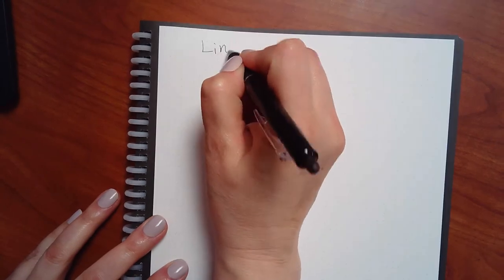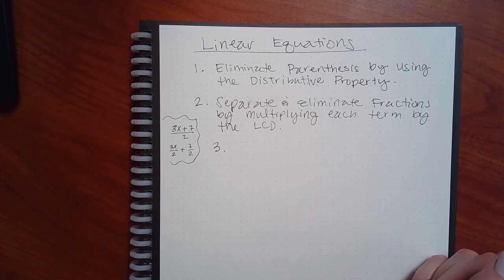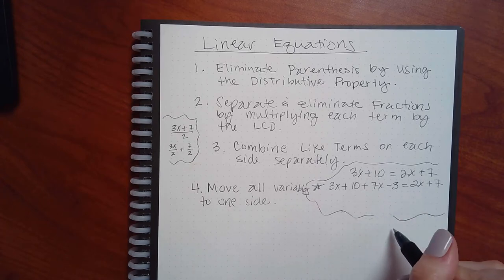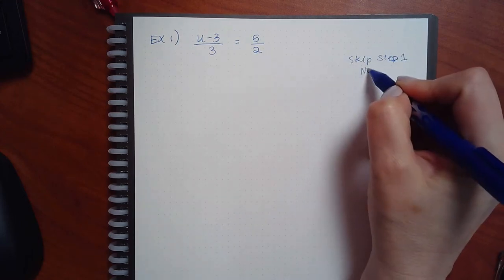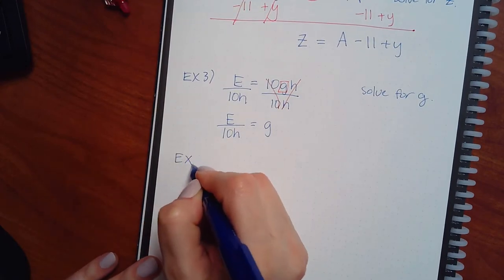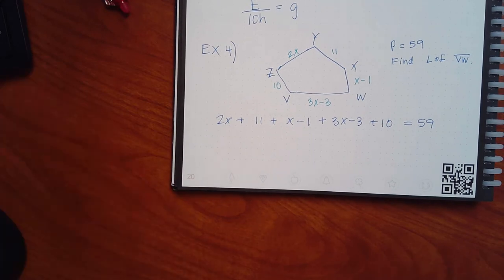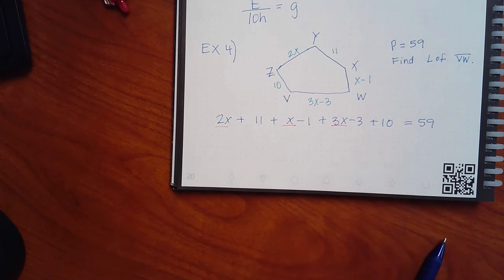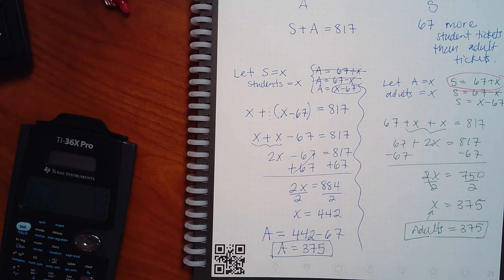Equations and Word Problems